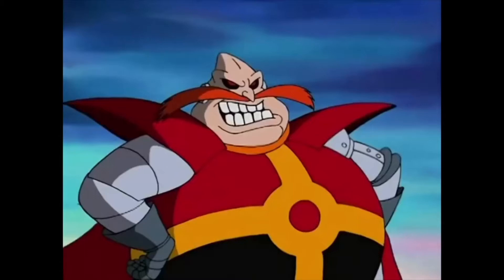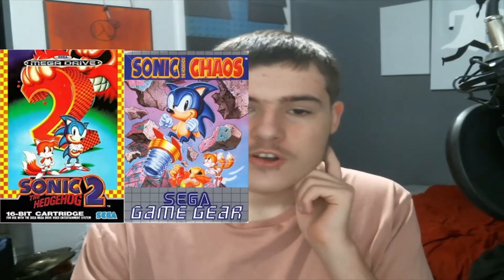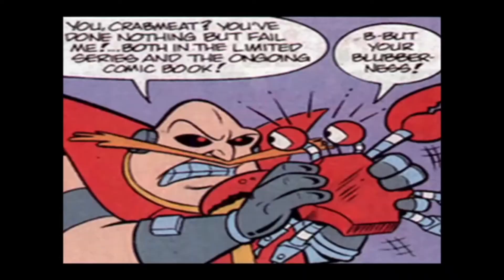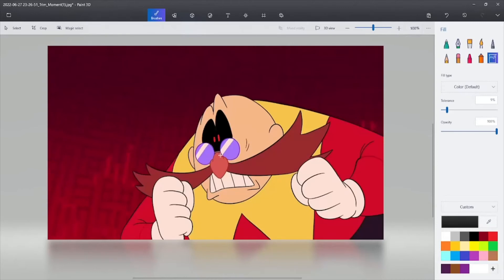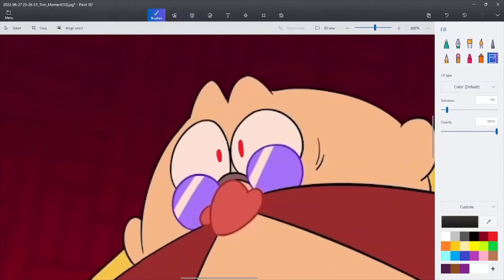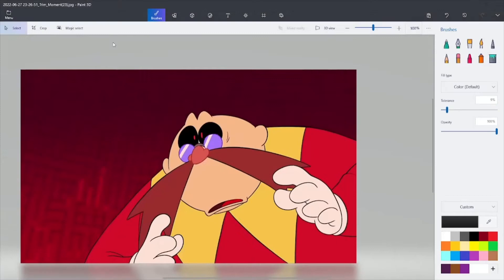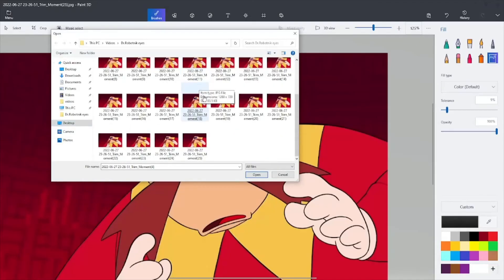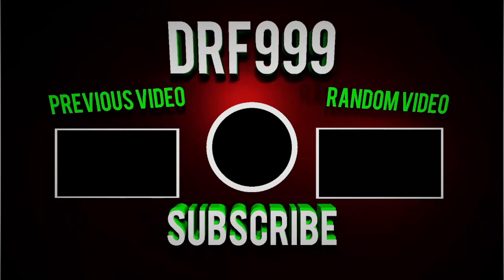I fixed Dr. Robotnik in Sonic Mania Adventures!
After watching Sonic Mania Adventures I noticed that Dr. Robotnik's eyes were normal looking. So I decided to make them look creepy.